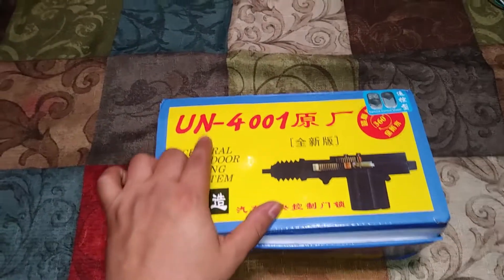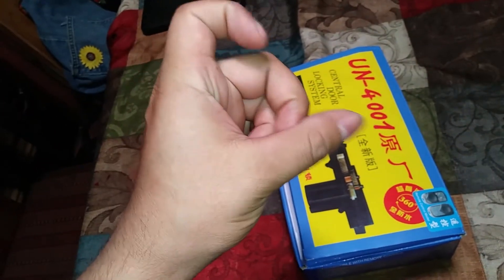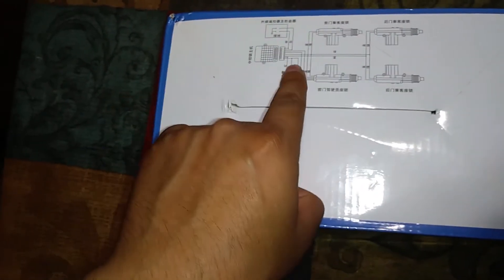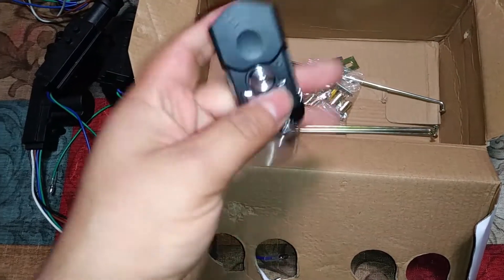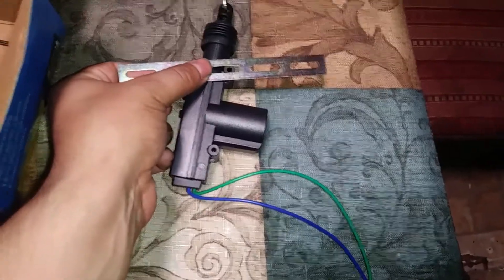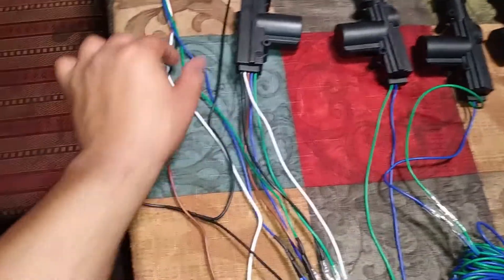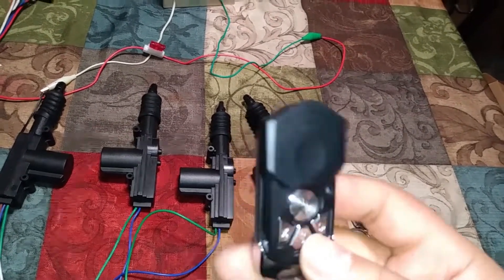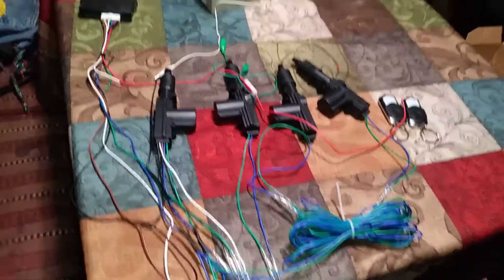Power Door Lock Conversion Kit (Assembly and Review) [Part 1 of 2]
Today I'm going over a power door lock conversion kit that I found for sale online. In this video, I go over what's included in the kit and then test it out.

The door lock kit that I reviewed in my video is no longer available, so here's a similar one:
InstallGear Keyless Entry System